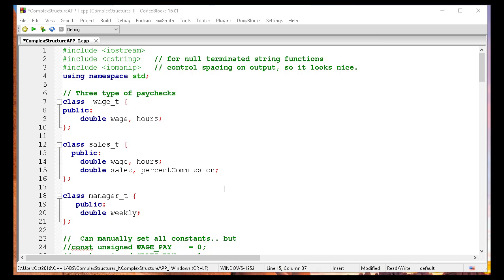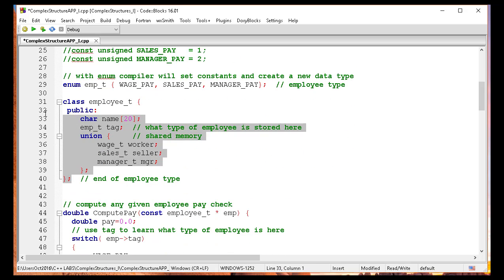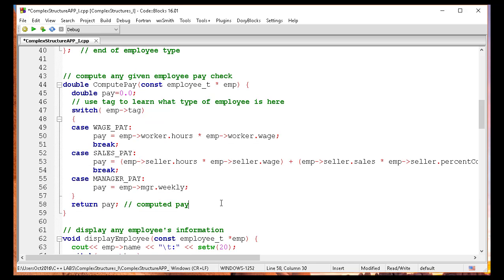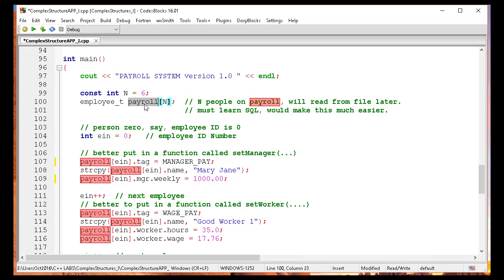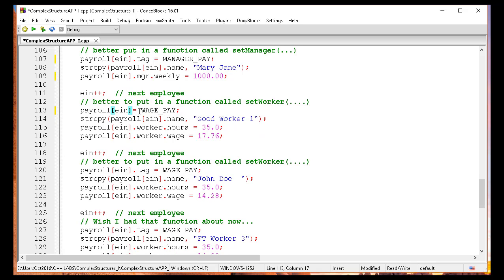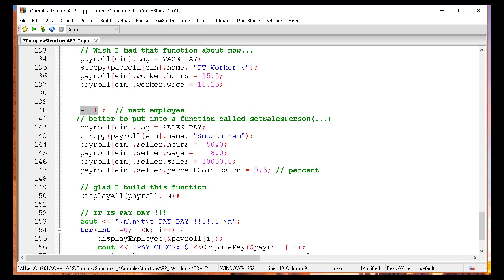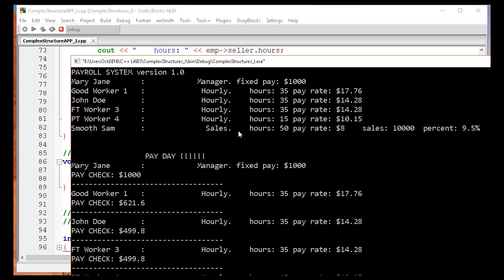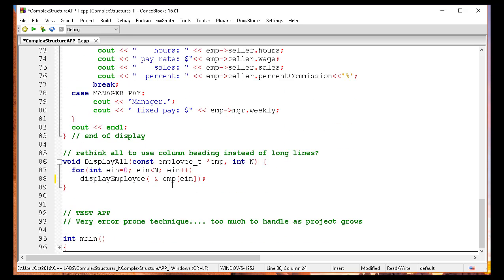ComplexStructureSupplment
A C++ program that uses  mutli-structures to hold information on various employees to compute pay (hourly, commission, flat).